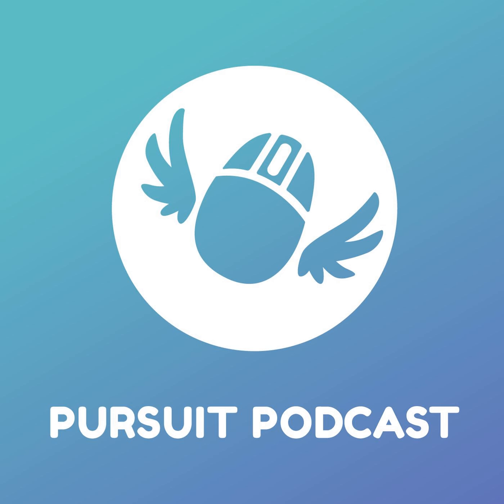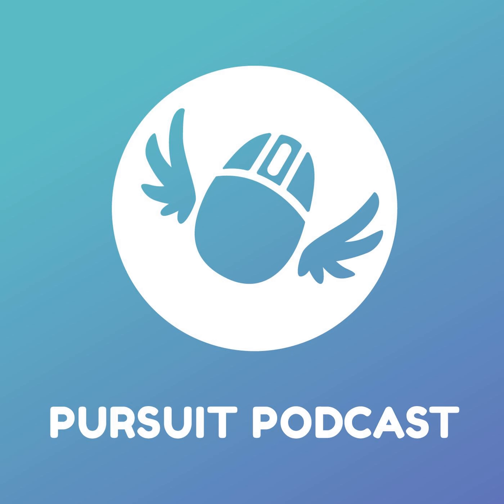Get Started With Wearables: Rachel Konichiwakitty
Stem cell scientist Rachel "Konichiwakitty" Wong has a high tech, high fashion hobby. In this episode she'll take us through her passion for building her own fashionable wearable technology and helps walk us through how we might be able to take our first steps building our own wearable projects.